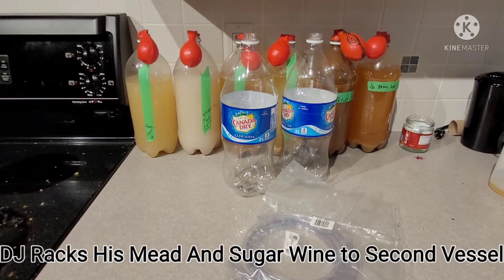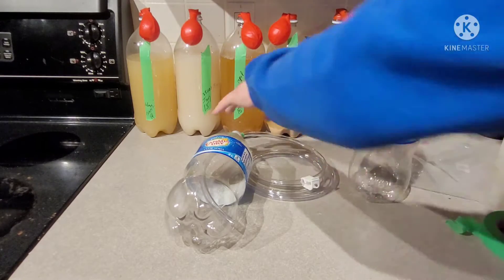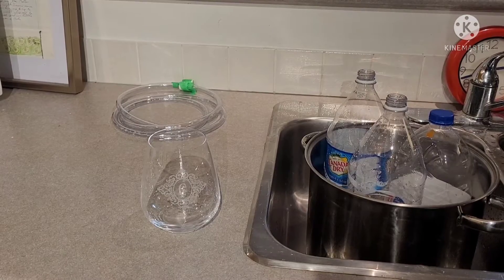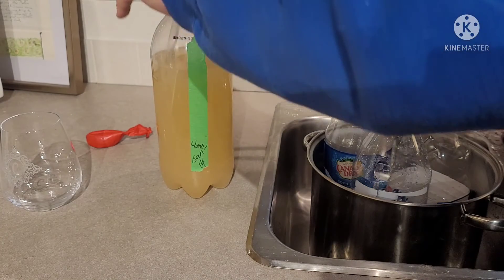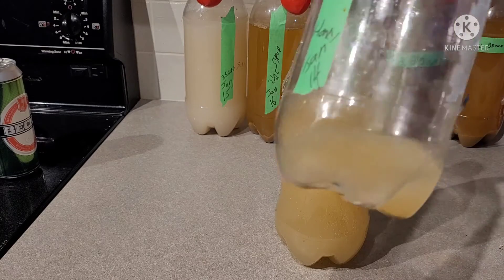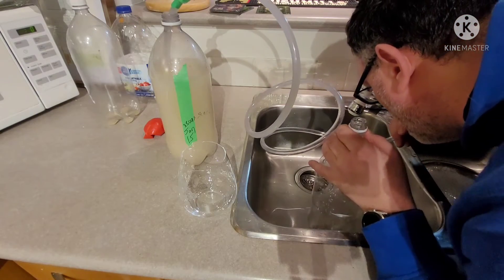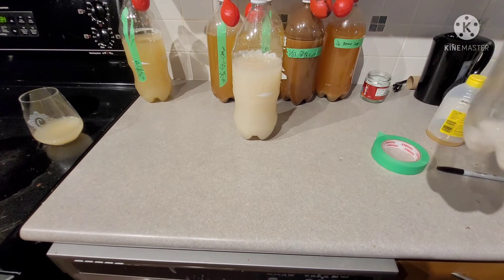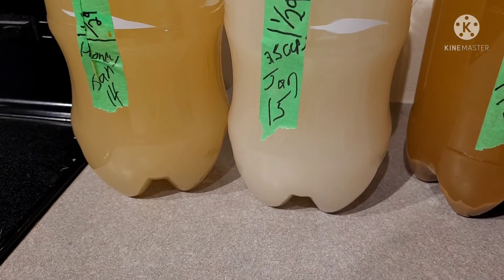DJ Racks His Mead And Sugar Wine to Secondary Vessel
DJ moves his first and second brew to the next stage.